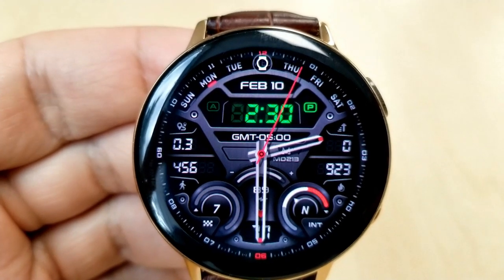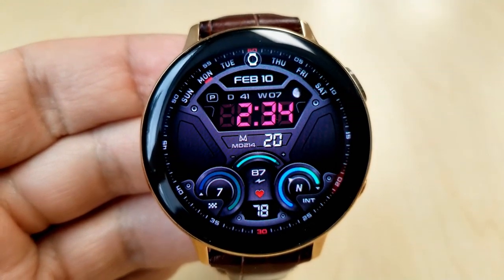Samsung Galaxy Watch Active 2/Galaxy Watch Faces by Matteo Dini - 20 Coupons to Giveaway!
20 coupons will be given away to random and lucky viewers of the channel!  Leave a comment below in order to participate and if you are selected as a winner I will leave a reply to let you know how you can get the code!

Samsung Watchfaces
Smartwatch